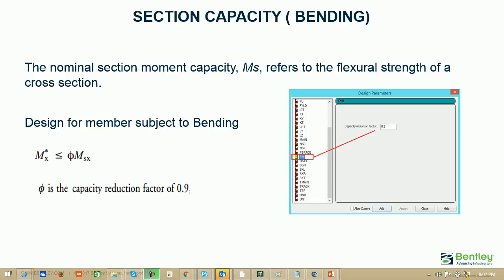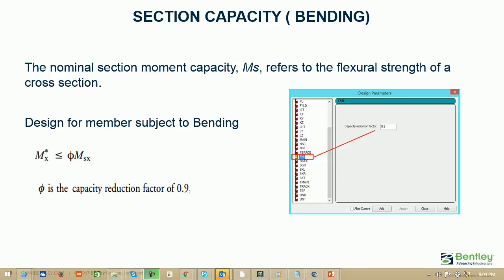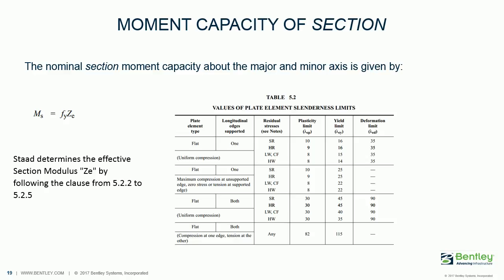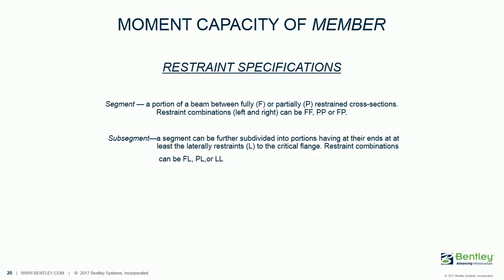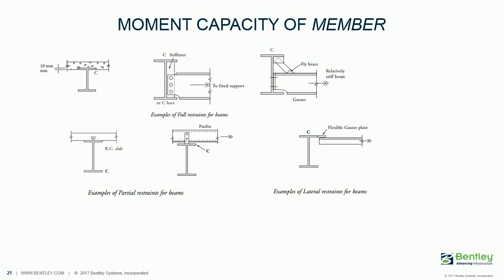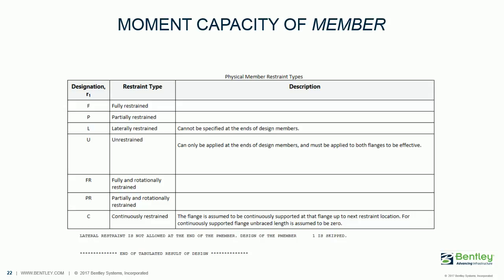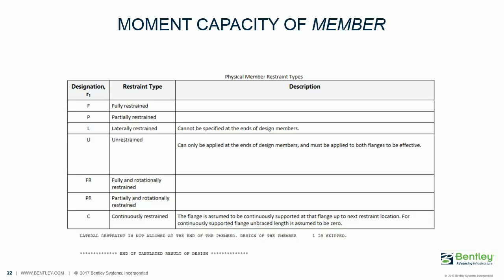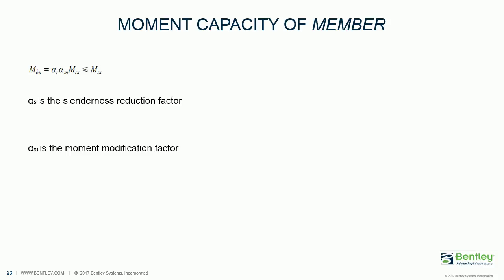Implementation of Australian Steel design code (AS 4100) in Staad.pro, PART-10